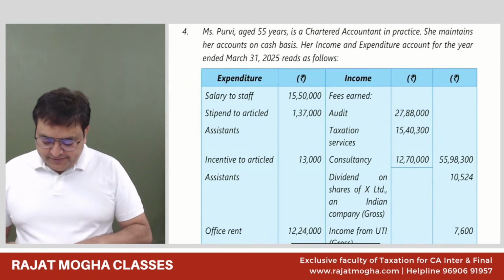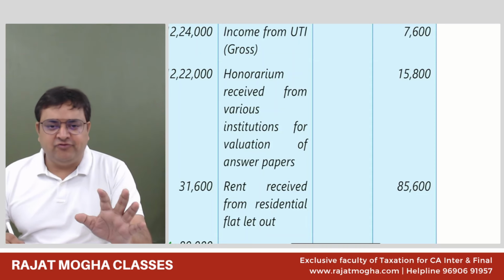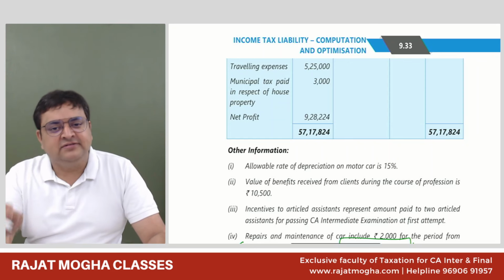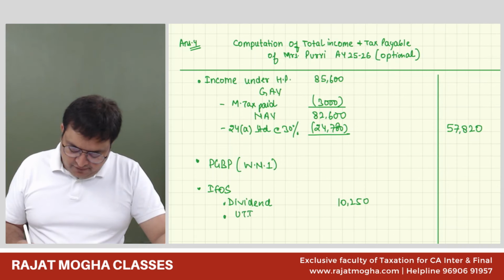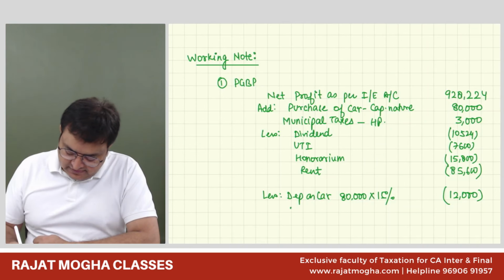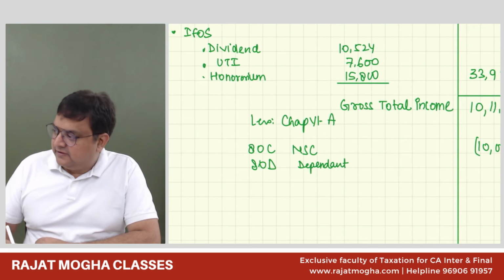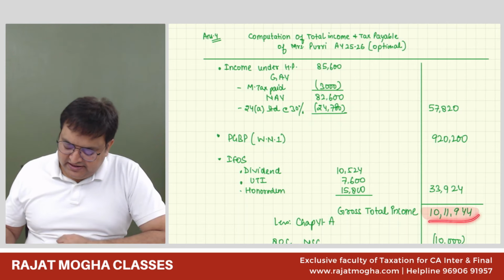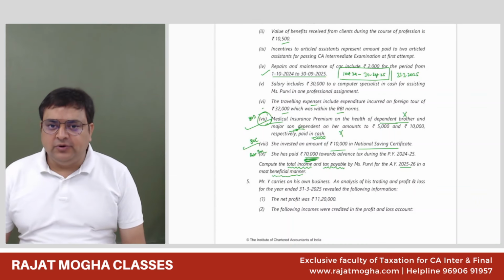Practice Batch for Sep 2025 CA Inter - Income Tax - Session 18